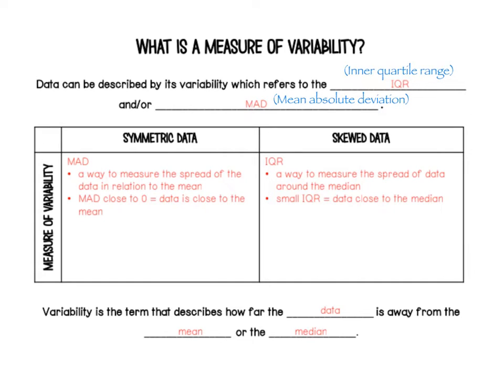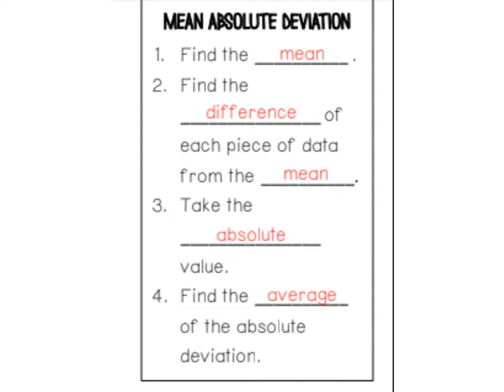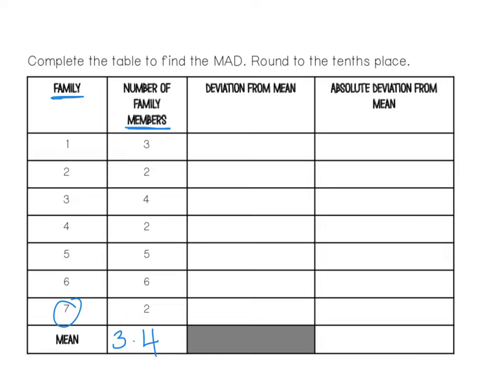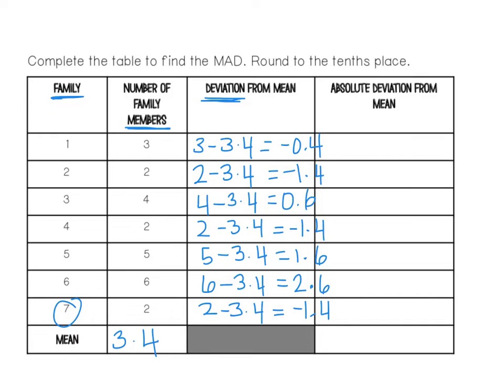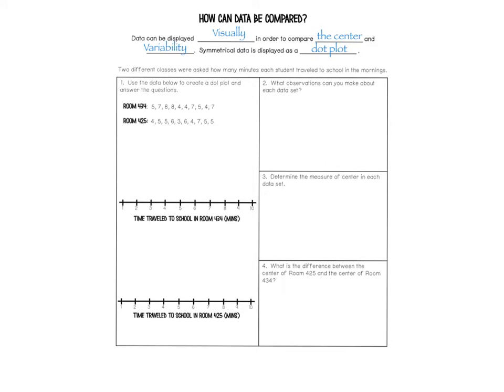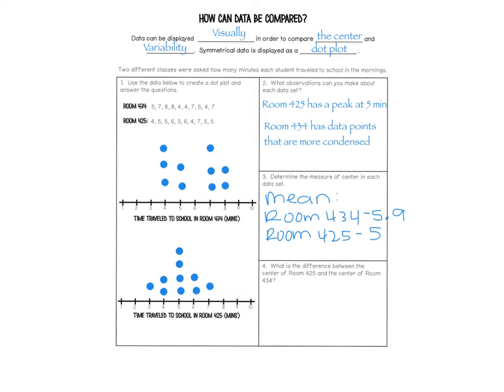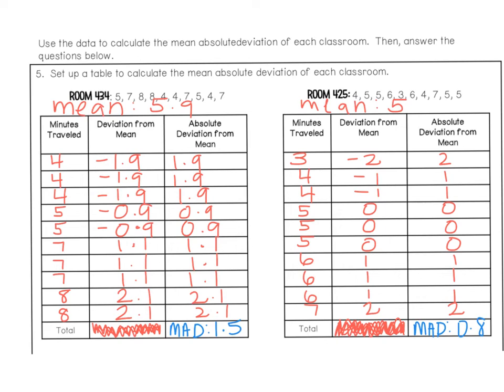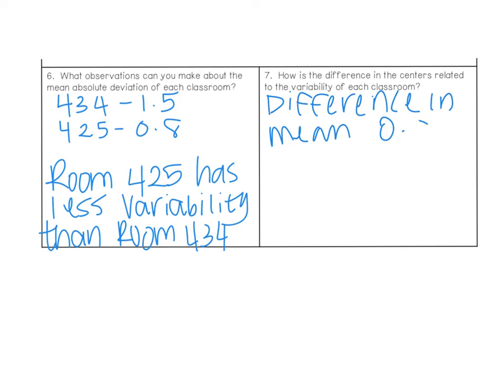How to calculate a MAD value